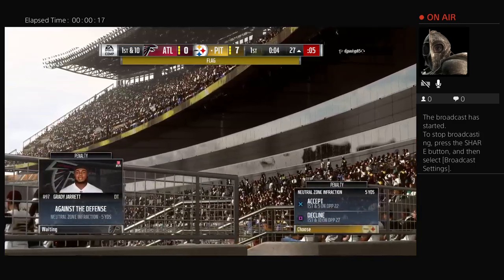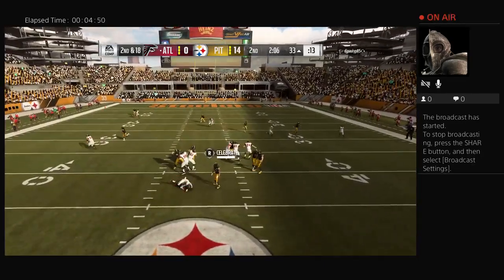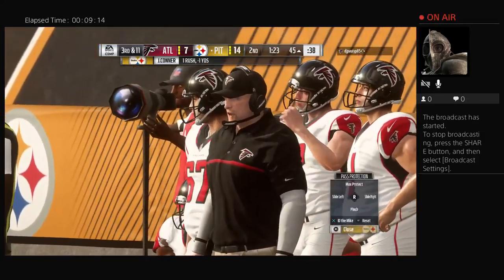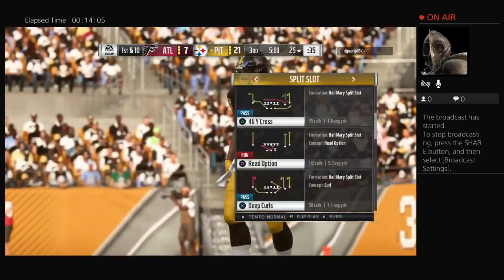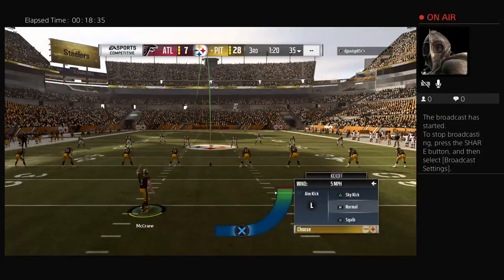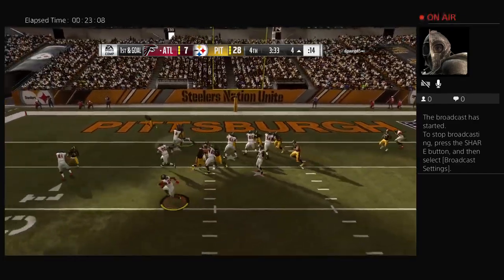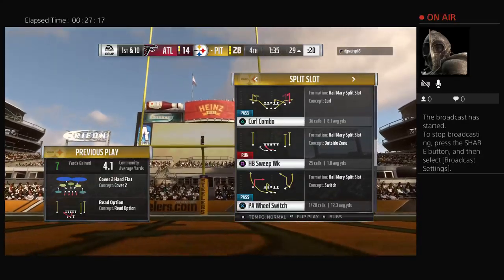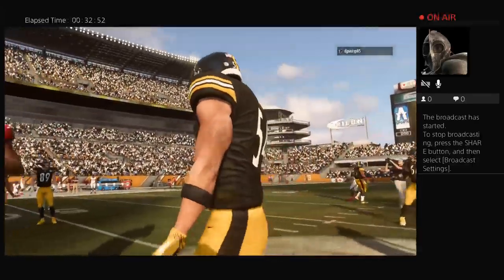Steeler-Lonewolf's Live PS4 Broadcast